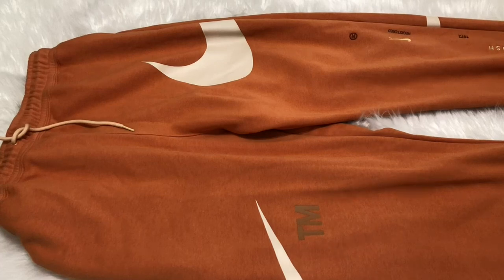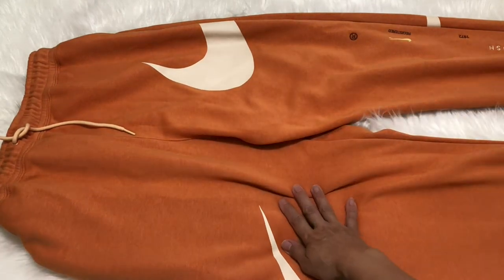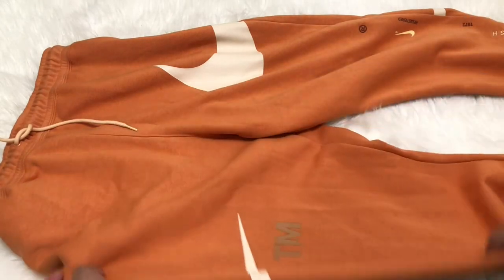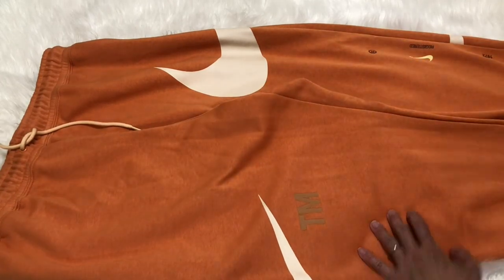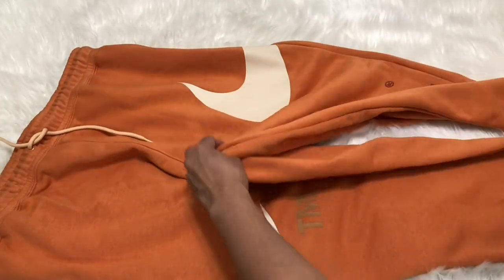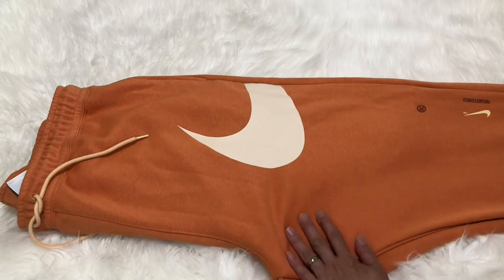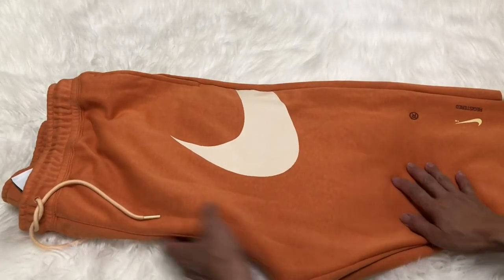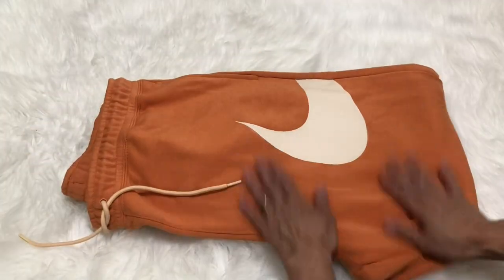Nike Sportswear Swoosh Men's Semi Brushed Back Pants Review, Stylish And Comfortable Sweats!